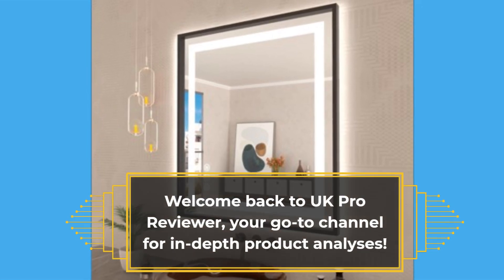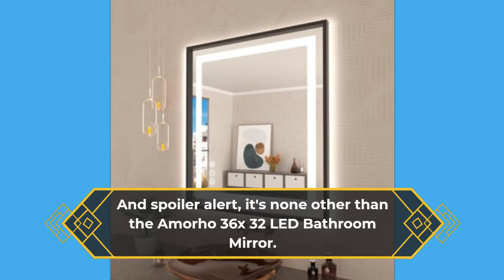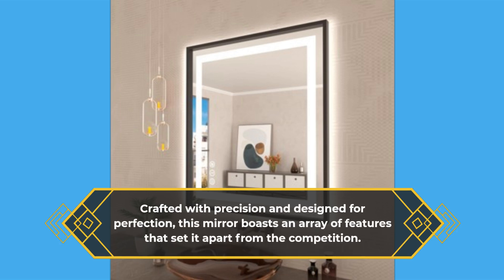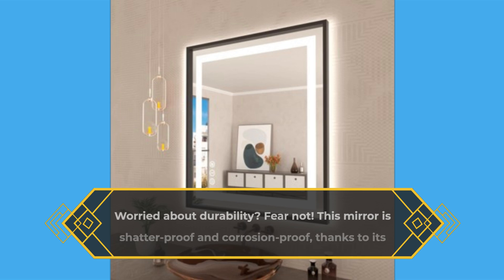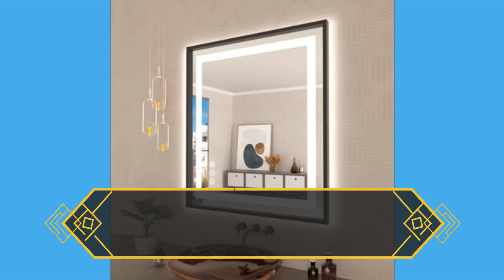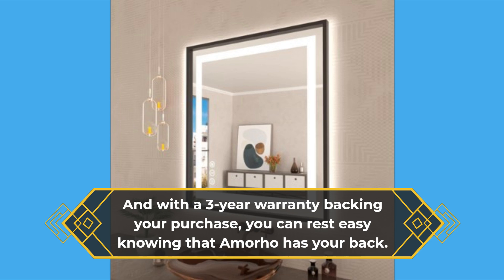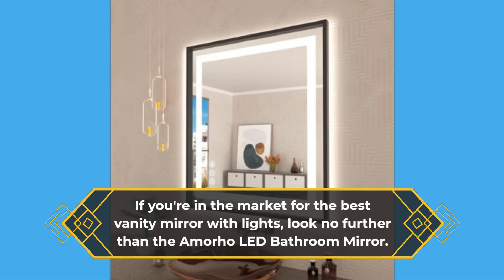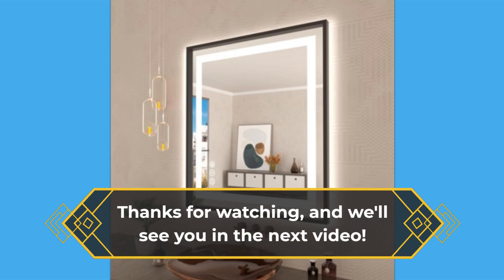💡 Best Vanity Mirror With Lights 💡 | Amorho 36"x 32" LED Bathroom Mirror 🪞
Amazon Product Name : Amorho 36"x 32" LED Bathroom Mirror

Illuminate your beauty routine with the best vanity mirror with lights! In this video, we'll explore top-rated vanity mirrors designed to enhance your makeup application, grooming, and skincare regimen with adjustable, well-lit surfaces. Whether you're getting ready for a special occasion, filming content, or simply want to elevate your daily routine, a quality vanity mirror with lights can provide optimal illumination and clarity for flawless results. Join us as we review and compare different models, considering factors such as brightness levels, color temperature options, magnification features, and overall design. Say goodbye to dimly-lit spaces and hello to a beautifully illuminated vanity area with the best vanity mirror with lights. Don't settle for inadequate lighting – let's find the perfect mirror to brighten up your beauty space and enhance your self-care experience!